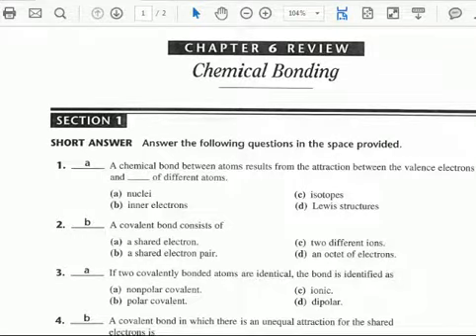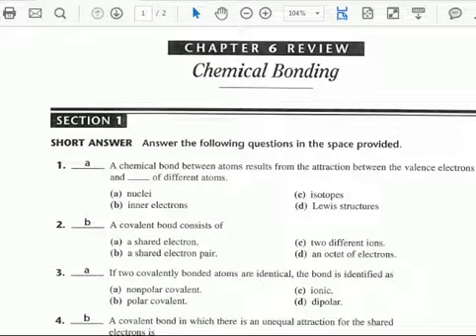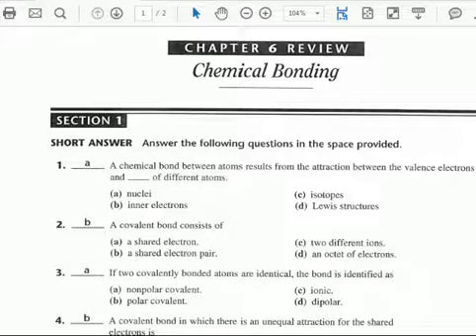Chem Ch 06-1 Worksheet #02